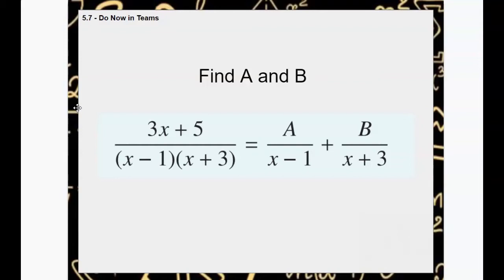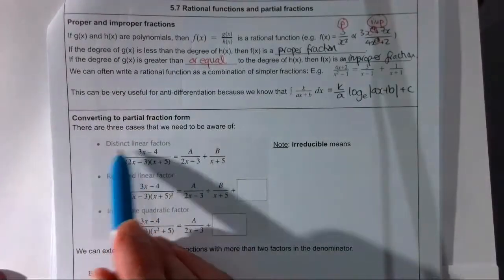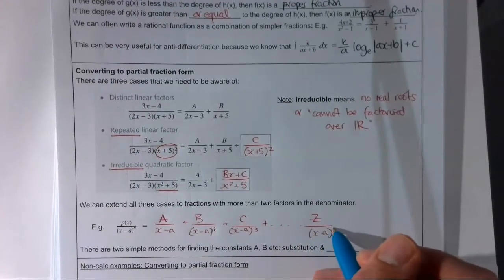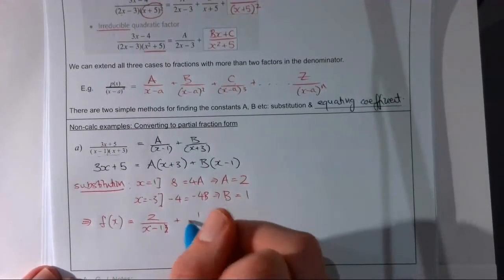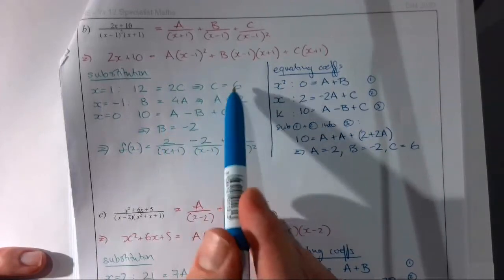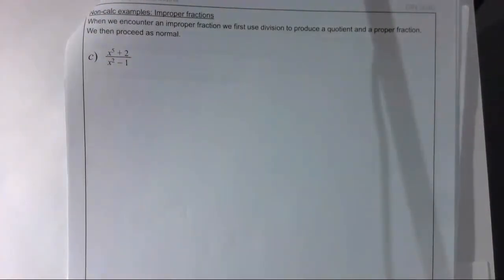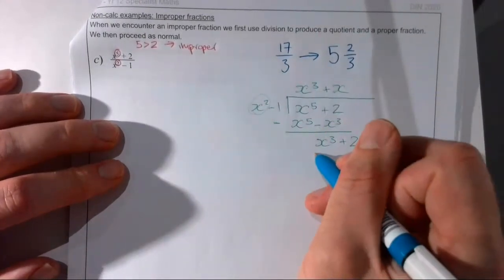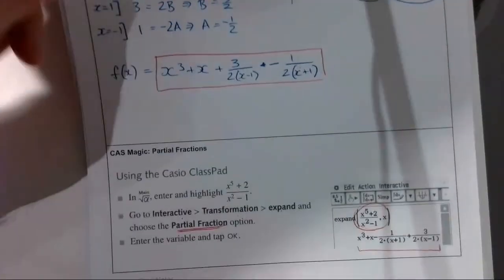5.7 Rational Functions and Partial Fractions